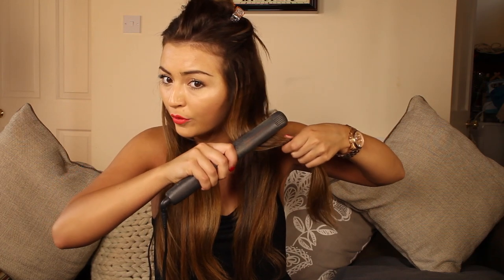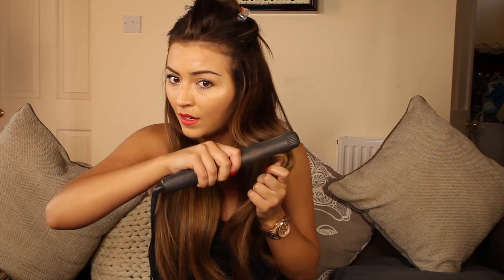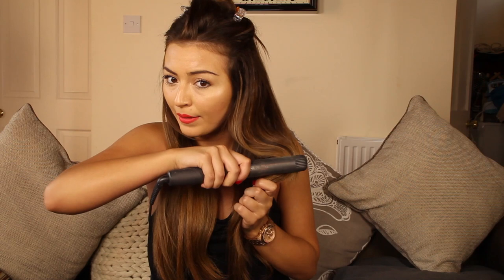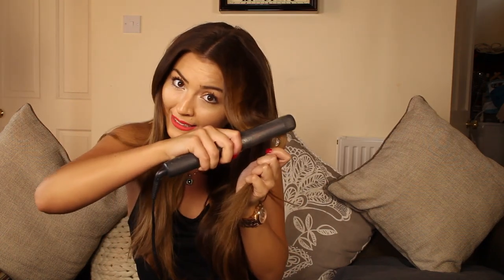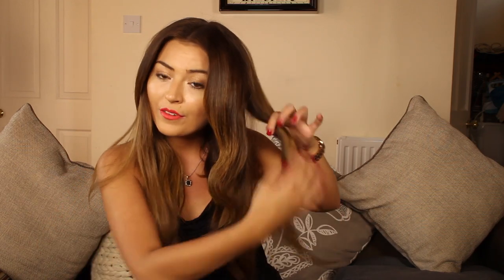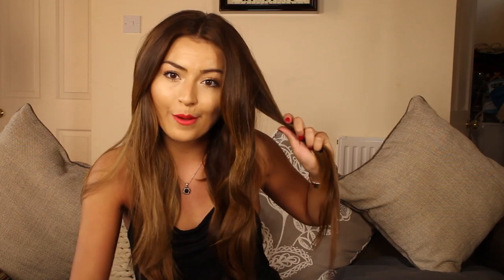'S' Bend Tutorial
Here's a quick and easy tutorial on how to recreate this 'S' bend style, using straighteners and sea salt spray.

Also check out my Instagram, Twitter and Facebook to keep up-to-date with my latest videos and tips, see you soon!